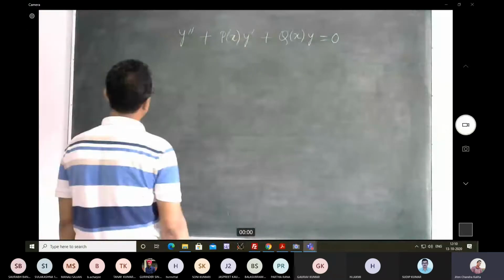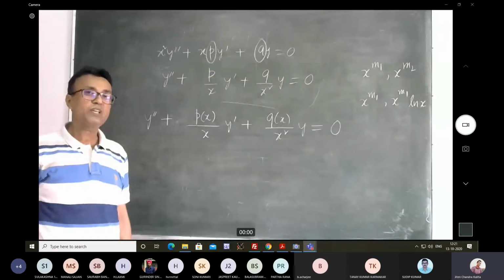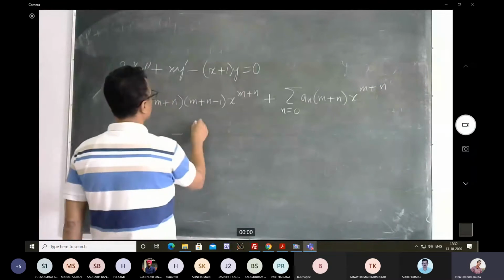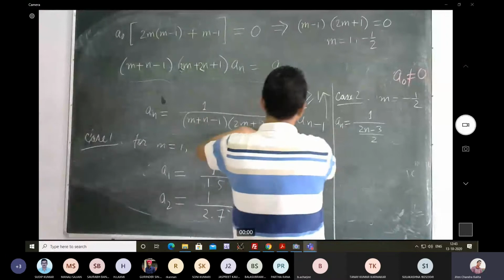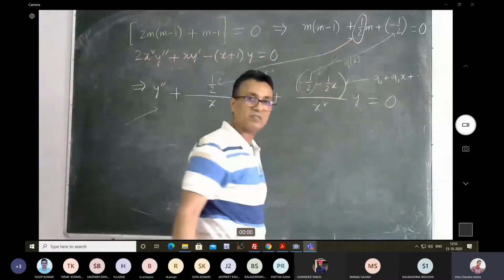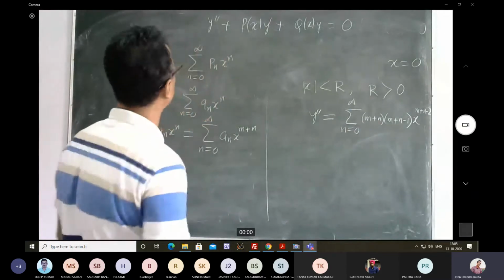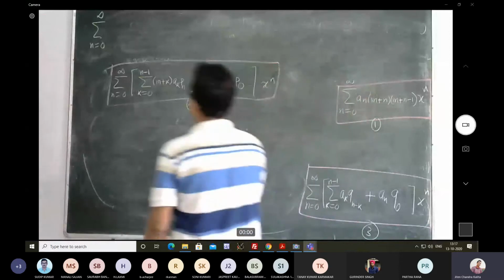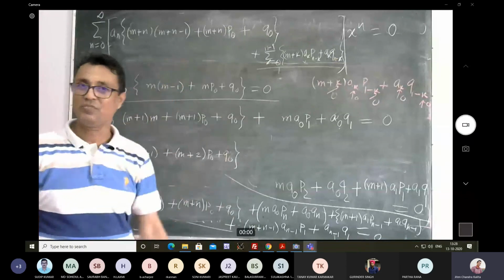Lecture 19: Series solution about regular singular points. Frobenius method, Indicial equation.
This lecture talks about the rationale behind using Frobenius series solution for ODEs having regular singular points. Starting with the solution through Cauchy Euler approach, the logical sequence leading to Frobenius series method is established.